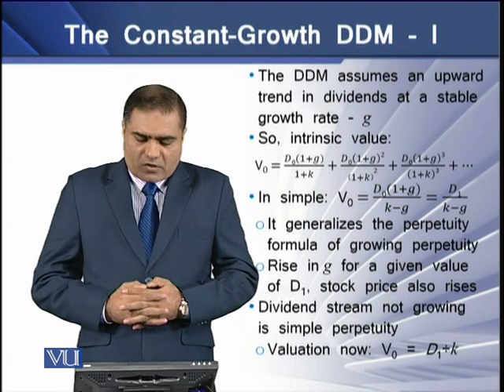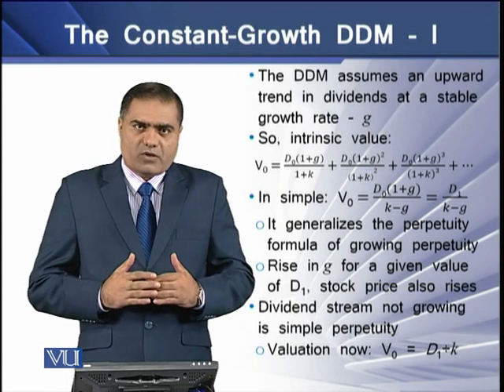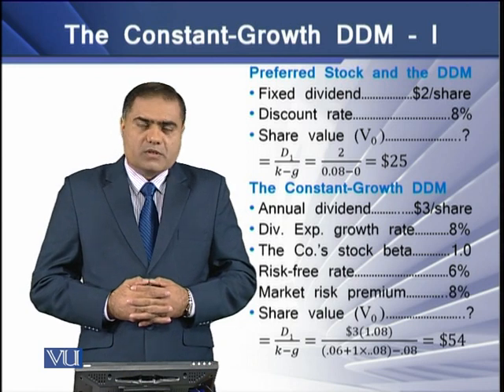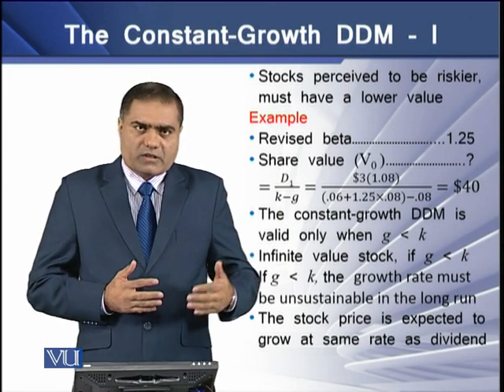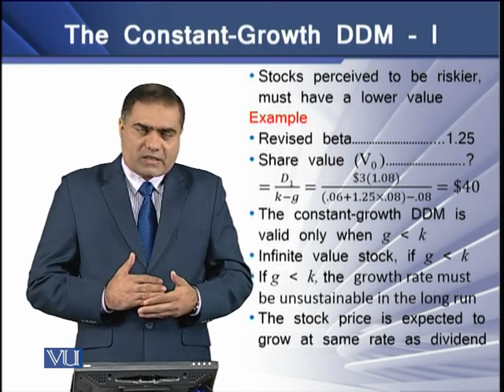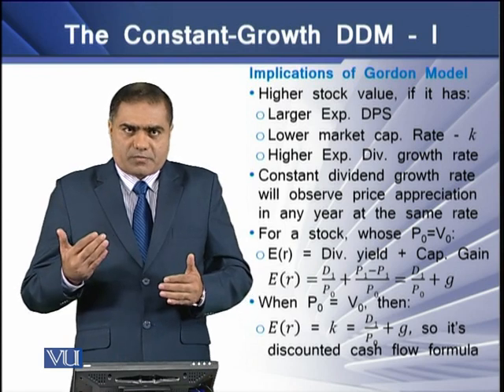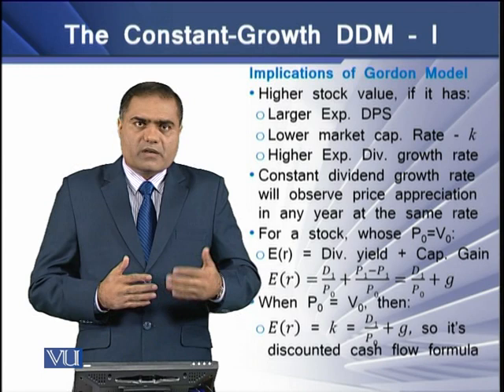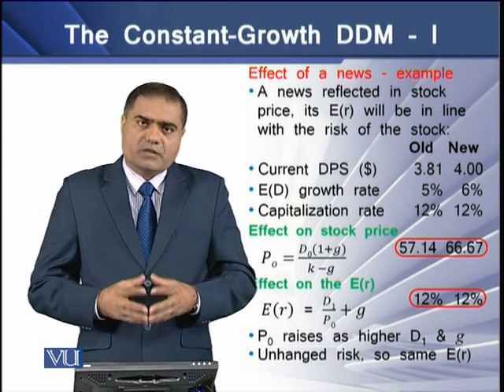The Constant-Growth DDM - I | Strategic Finance | FIN703_Topic117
Topic-117 The Constant-Growth DDM - I